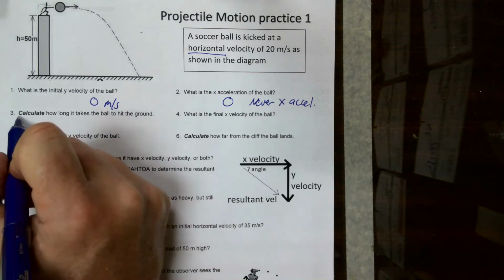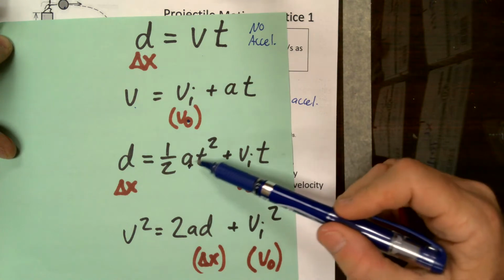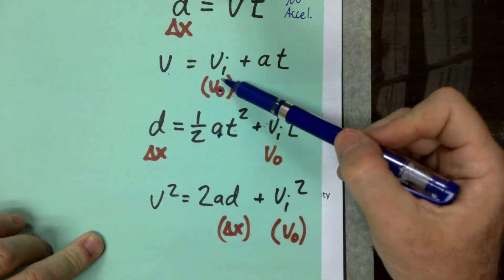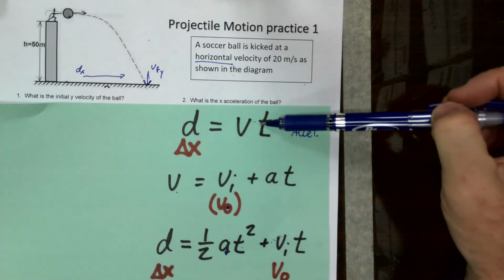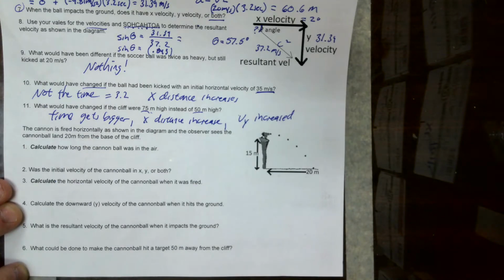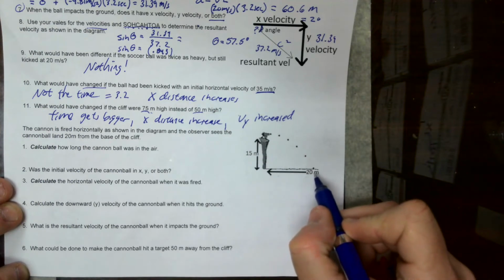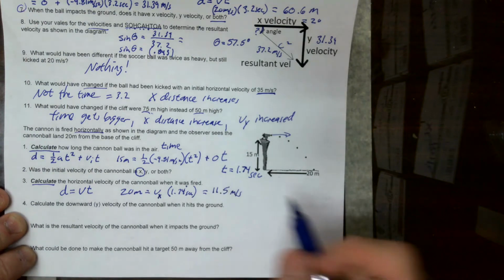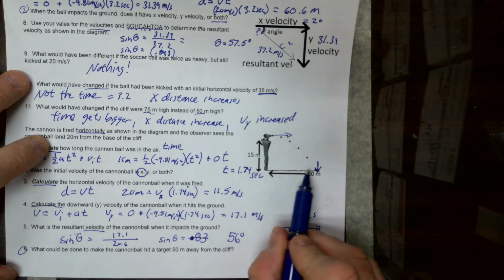weigand physics - projectile test practice 1